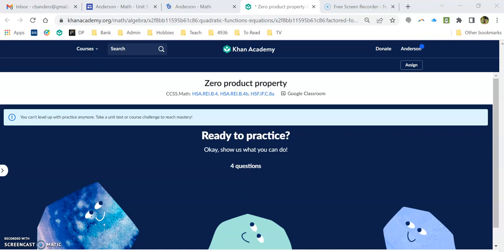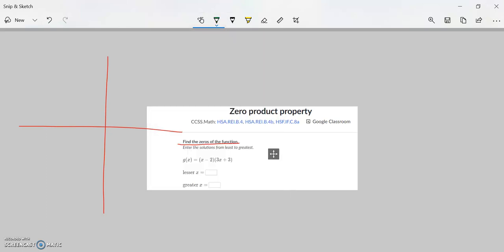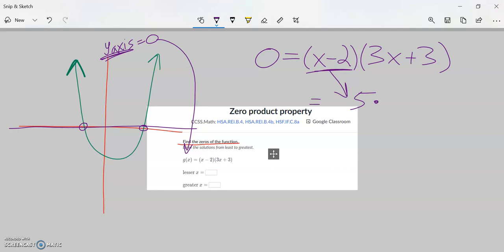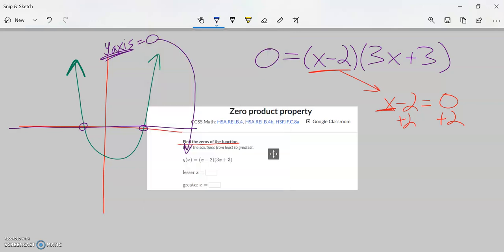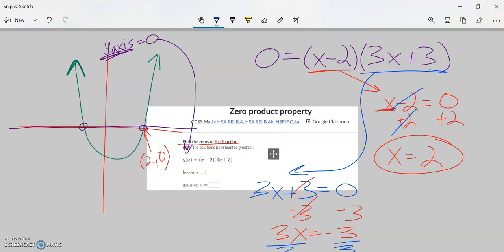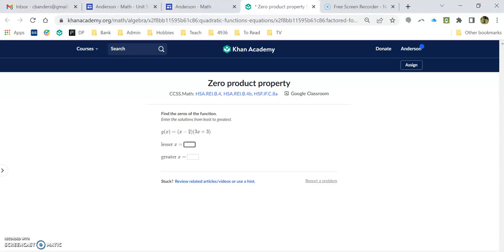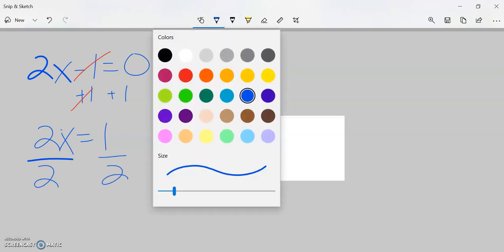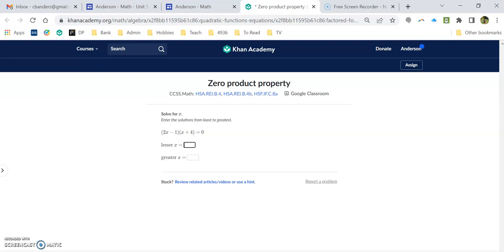Zero product property